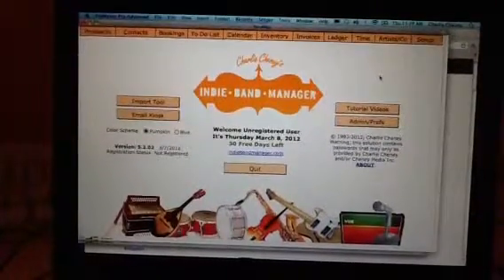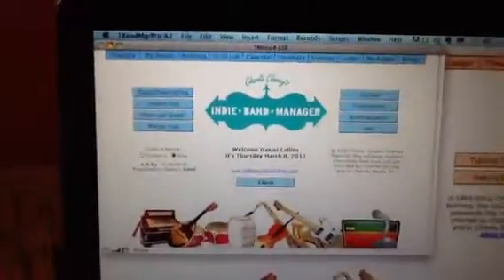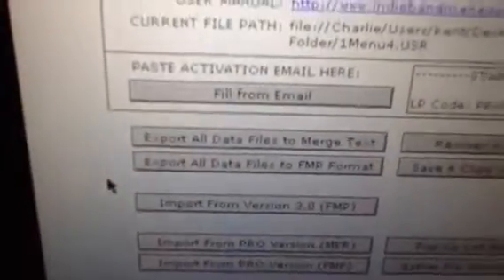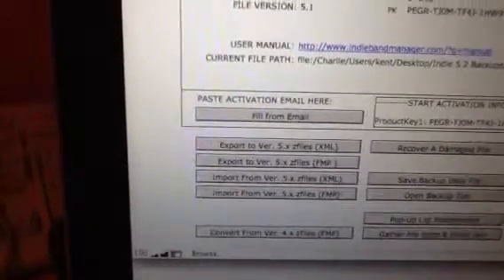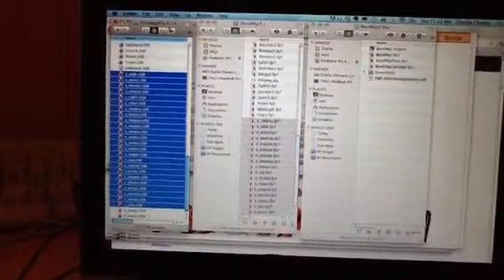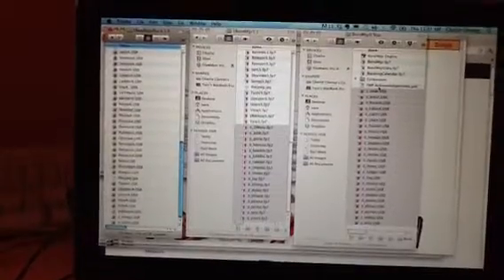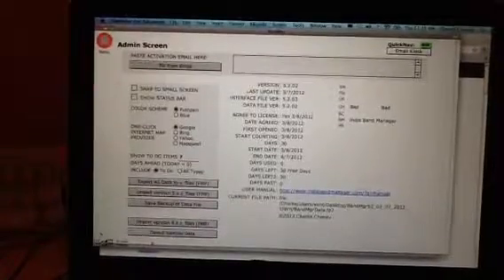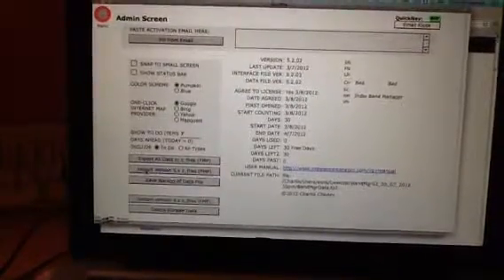Upgrading From A Previous Indie Band Manager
A quickie tutorial on how to upgrade from the previous versions of Indie Band Manager to the new version for iPod, iPad, iPhone, Mac, and Windows.